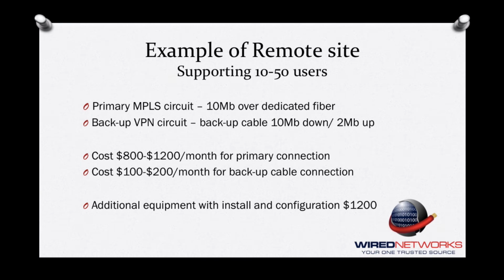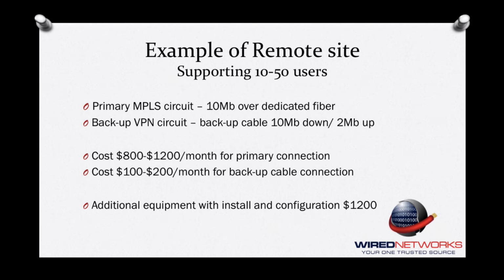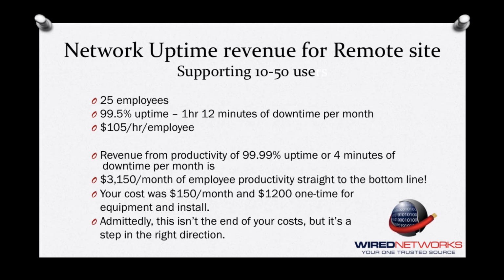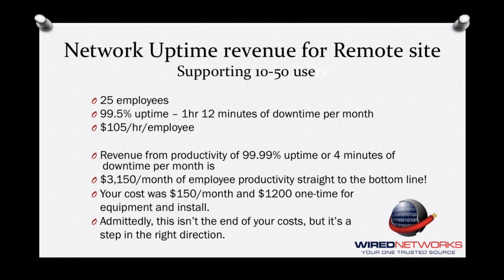Video #2 - Building a Foundation for your WAN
This is #2 in the video series 'How to Build a 99.99% Wide Area Network"